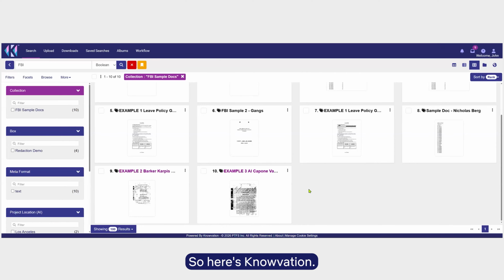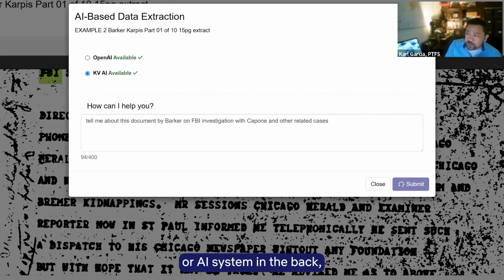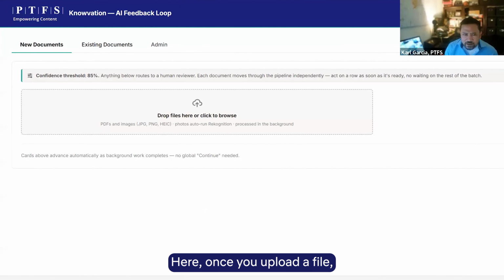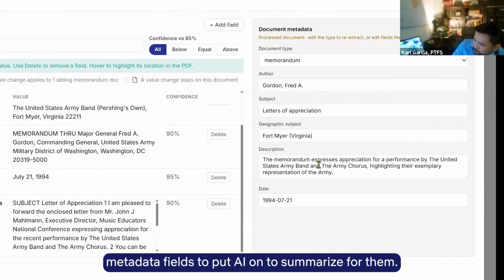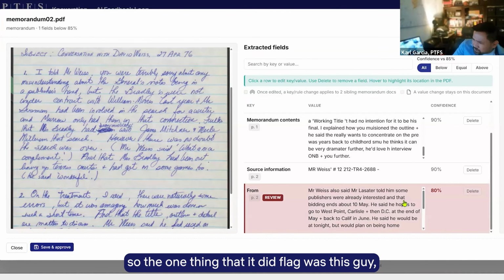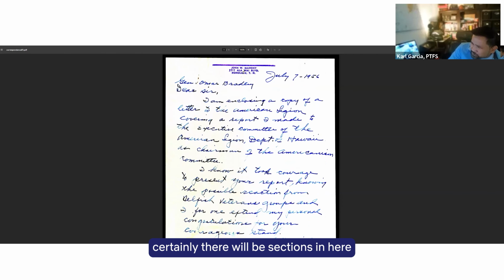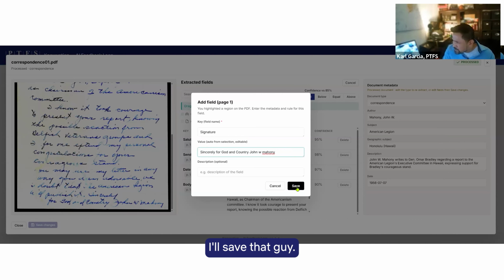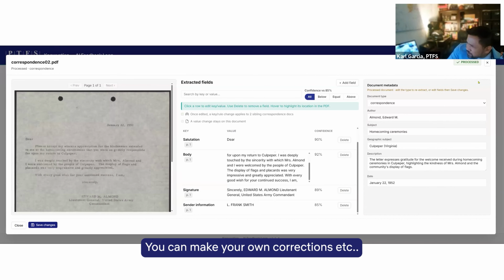8 AI Demo RAG Chat & Categorization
Karl Garcia, head of Engineering at PTFS demos the use of a local LLM model to ingest, summarize and discuss / chat about the documents.